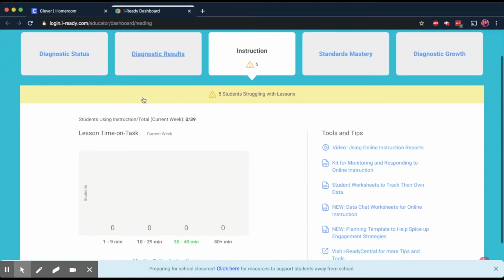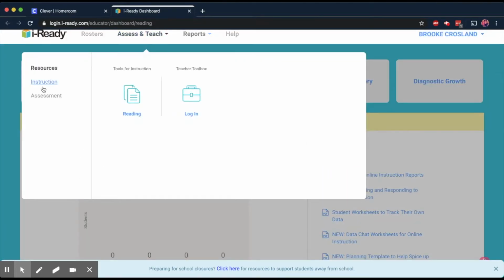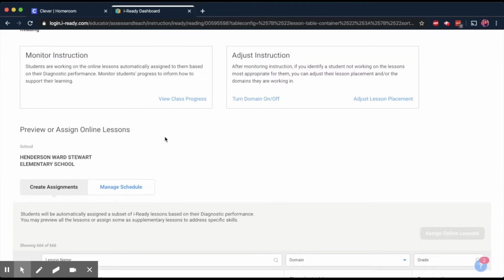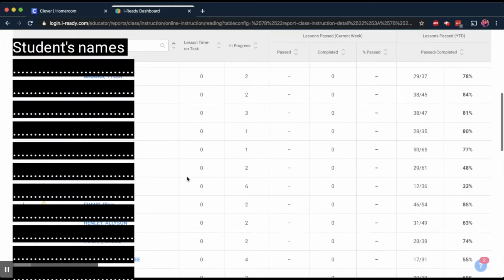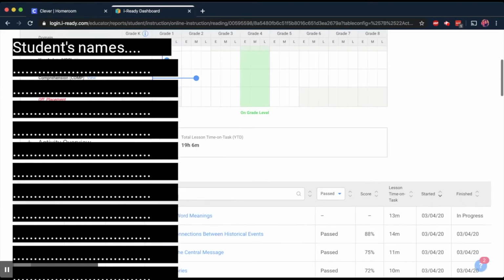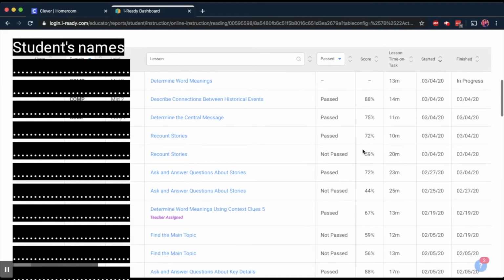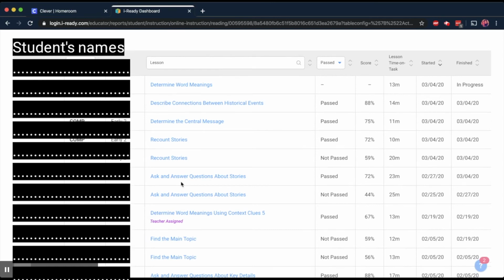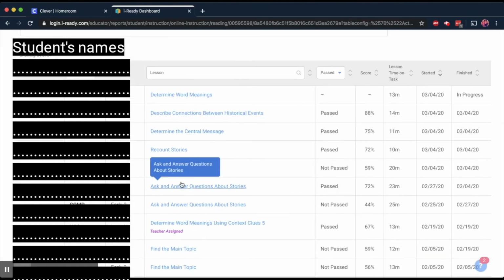How to find the grades of assigned iReady Lessons